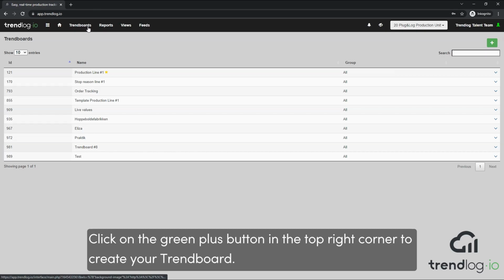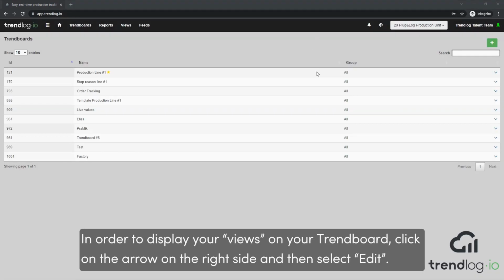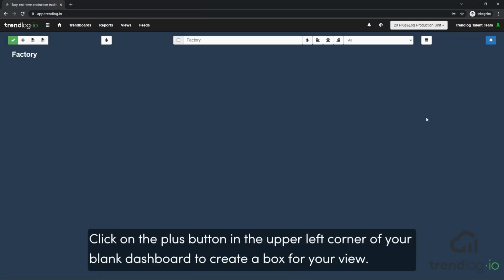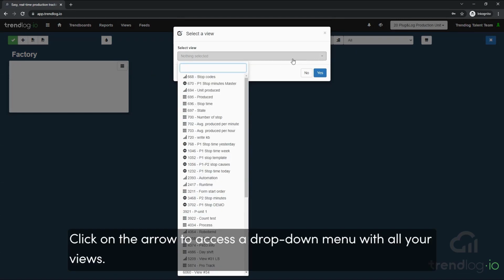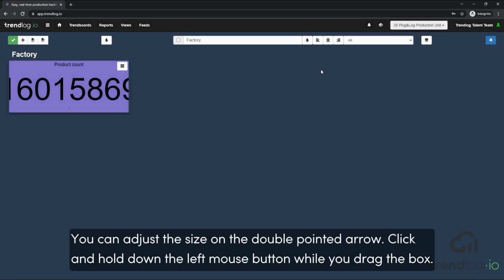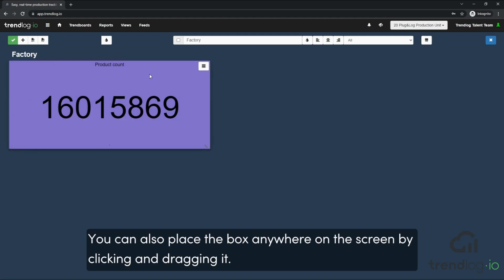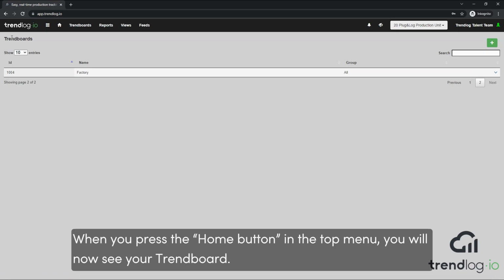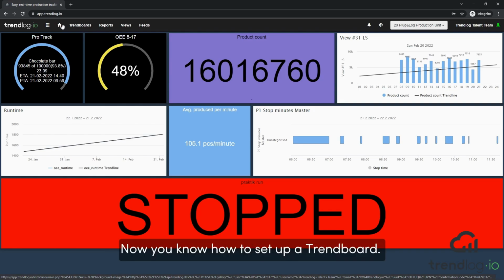Trendlog Data | How to set up your Trendboard manually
Trendboards is the Trendlog way of creating a dashboard of your important insights and collected data.

In this video we will show you how to set up and organize your Trendboard manually.